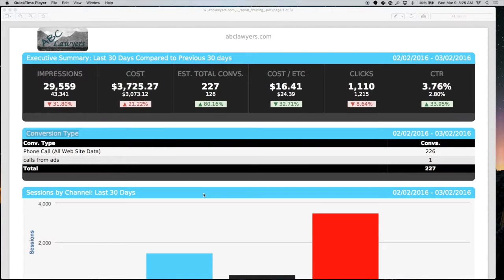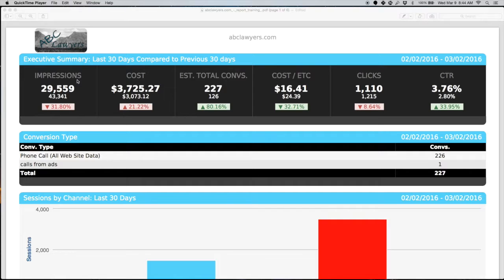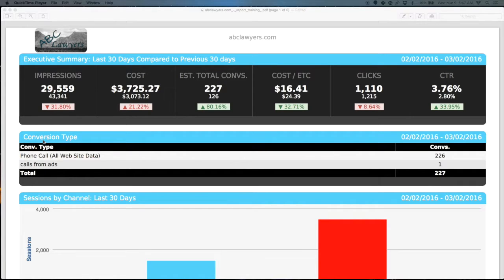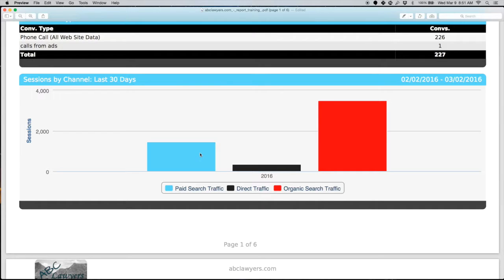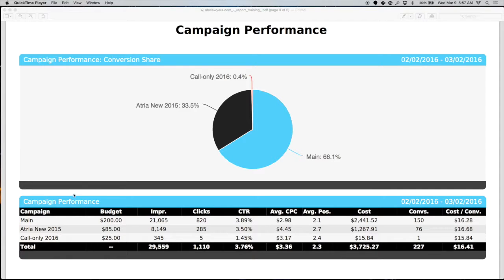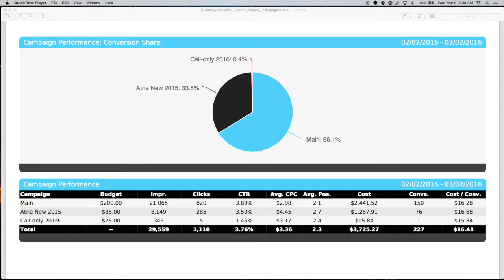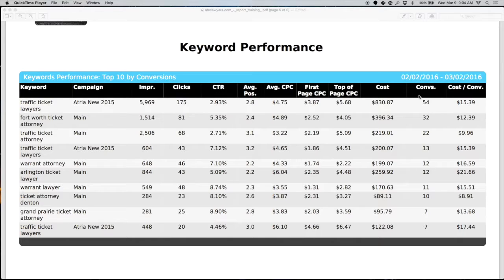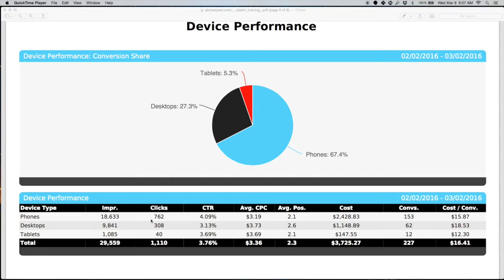Atria Media Report Tutorial